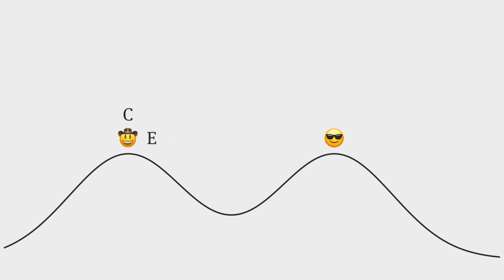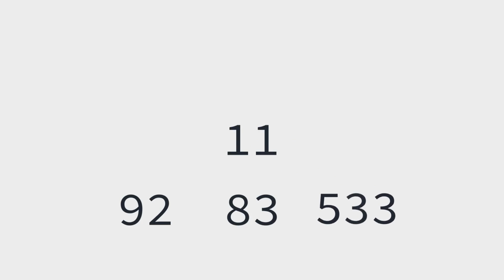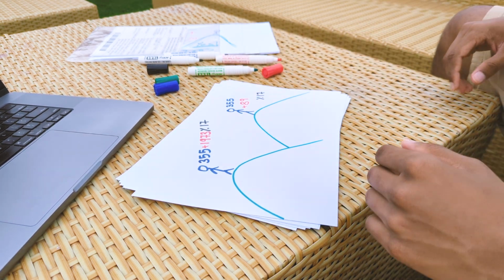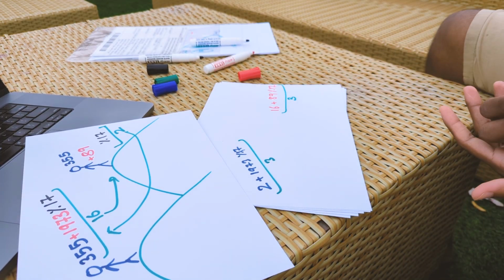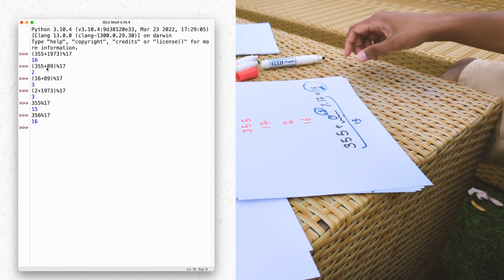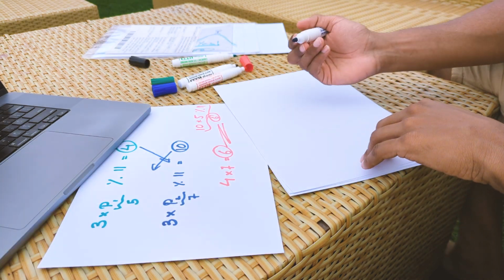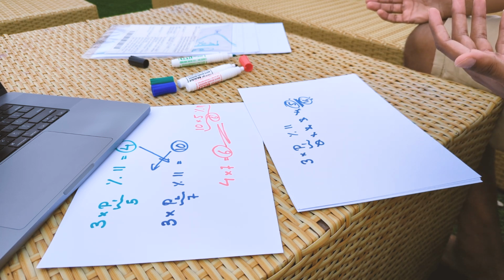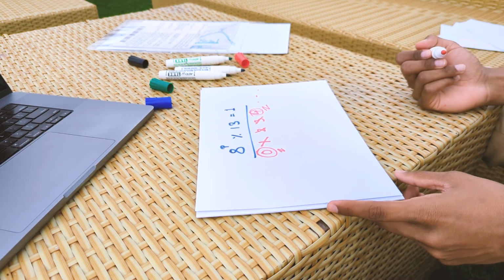The intuition behind why key exchanges work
Diffie–Hellman is the most popular key exchange and yet has deceptively simple mathematics which powers it. In this video, we go over a natural progression which takes us to what Diffie–Hellman is and gives an intuitive understanding of why it works. We not just go over Diffie–Hellman but about how we can think of any key exchange in general and even come up with our own algorithms.